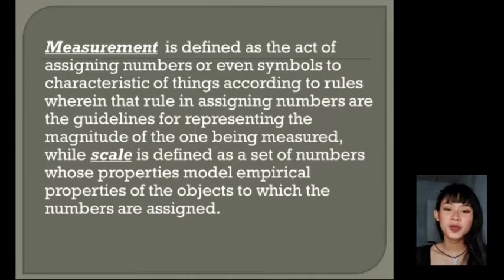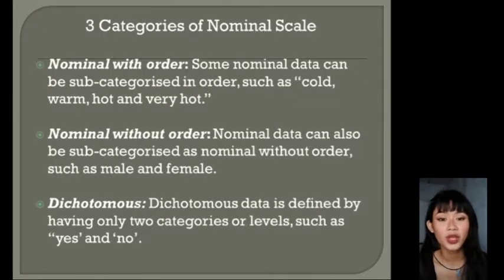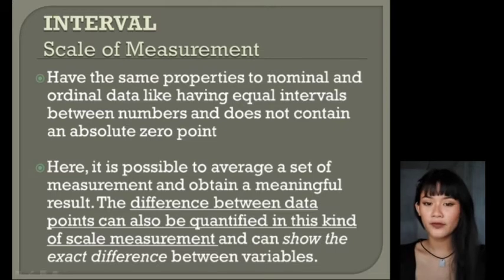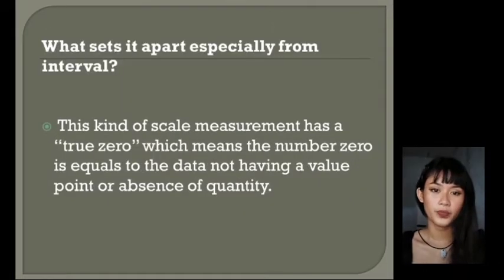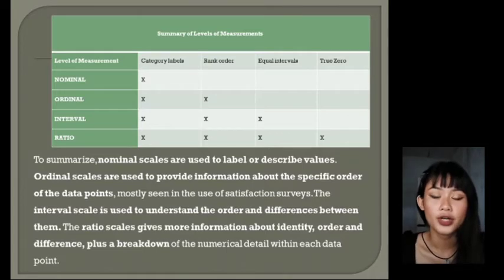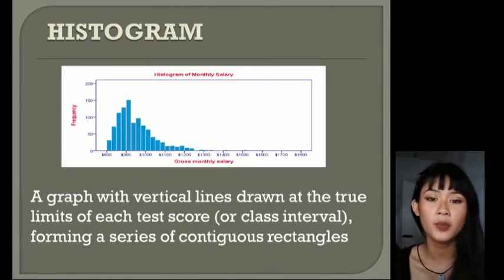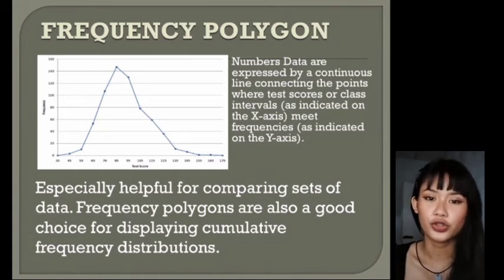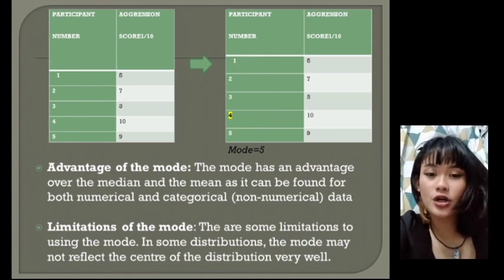Group 9-Chapter3-A Statistics Refresher